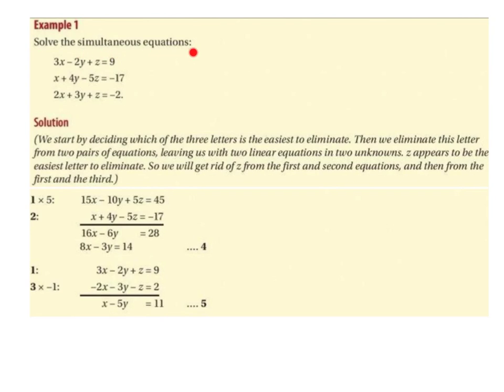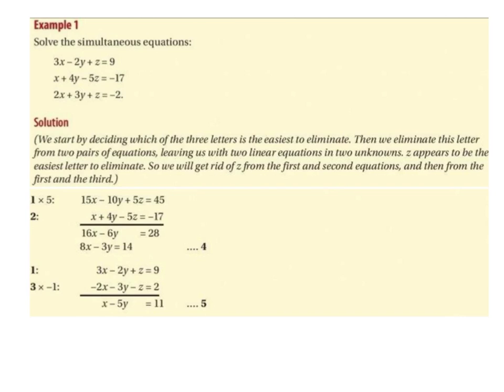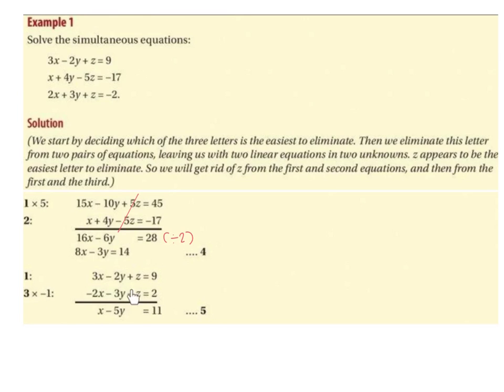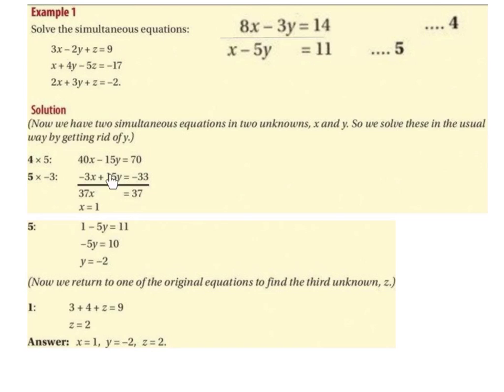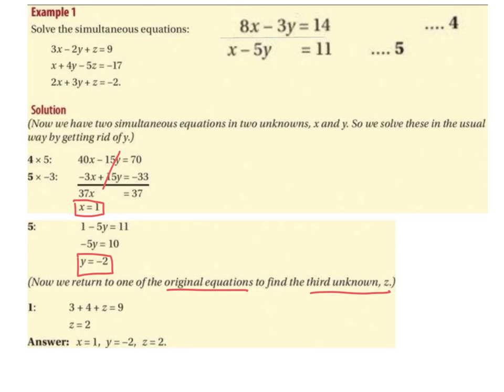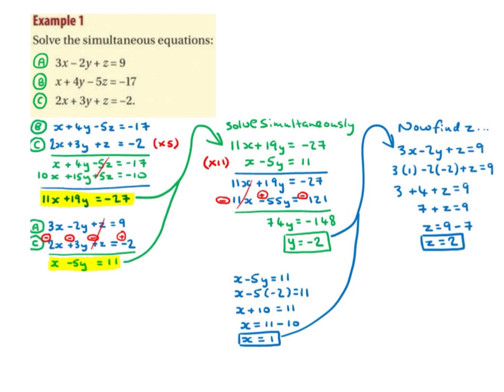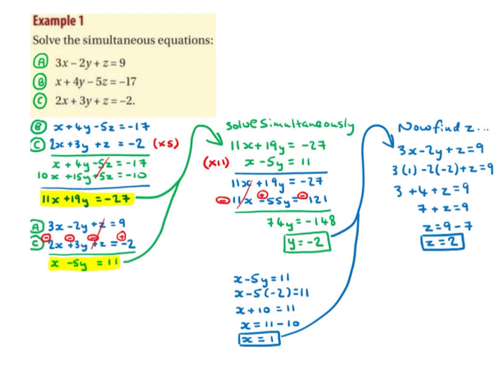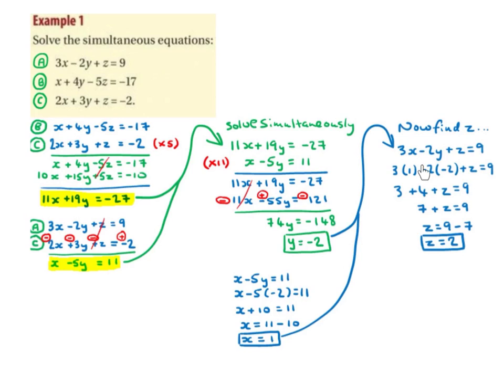LC HL solving simultaneous equations with three unknowns